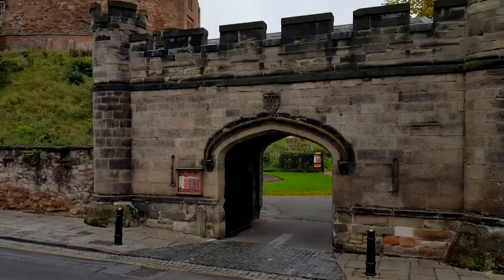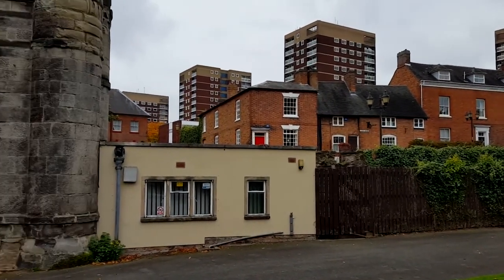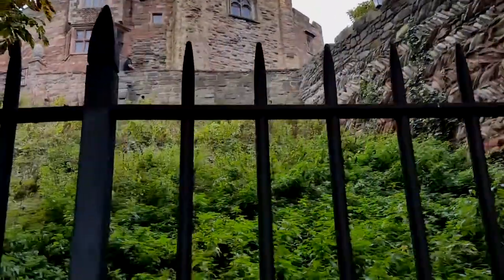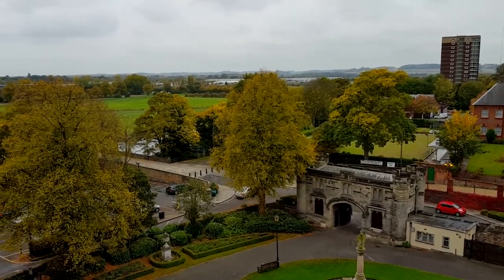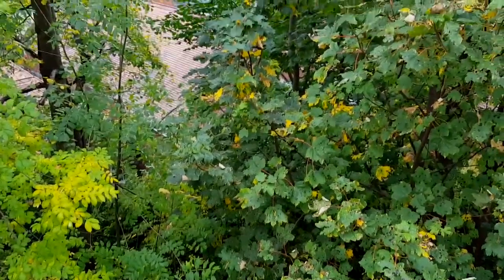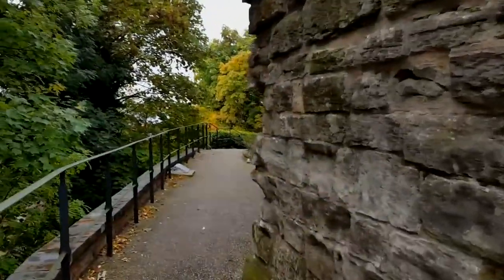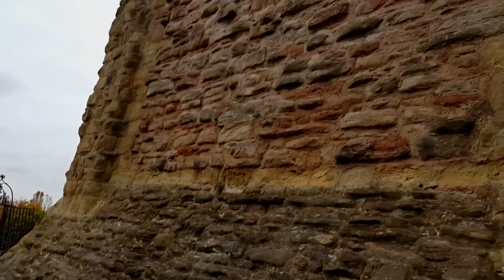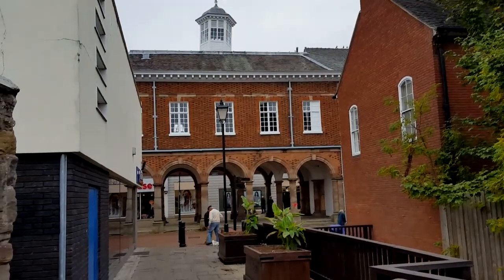tonka American motorhome uk no 21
Tamworth castle